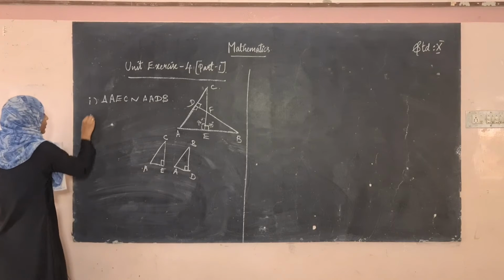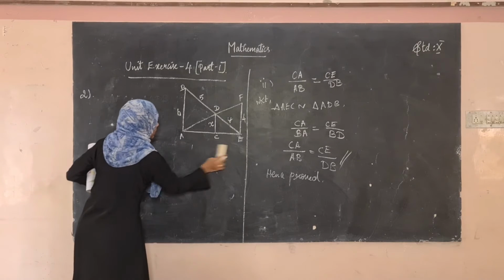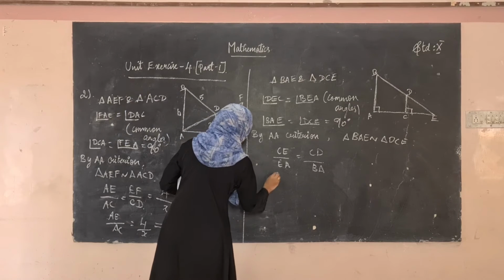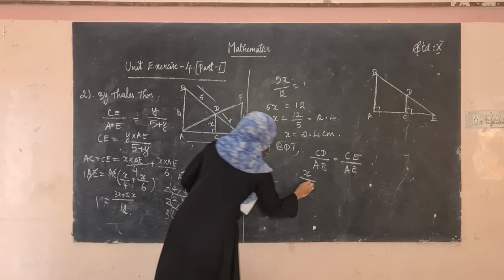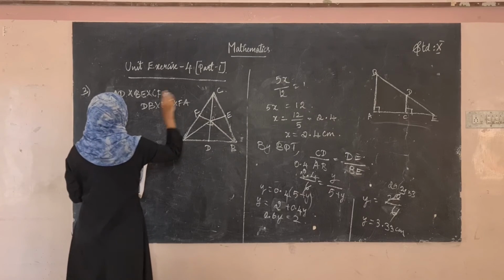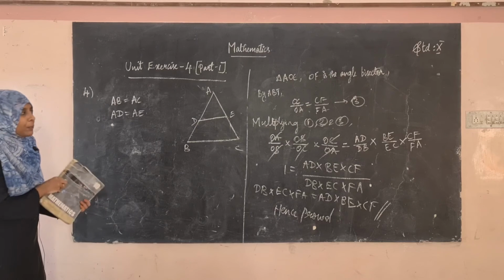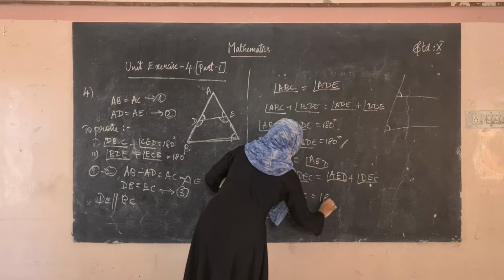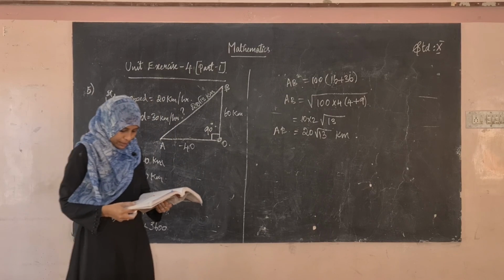X Standard Maths - Unit Exercise 4 - Part 1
X Standard

Maths

Unit Exercise 4 - Part 1